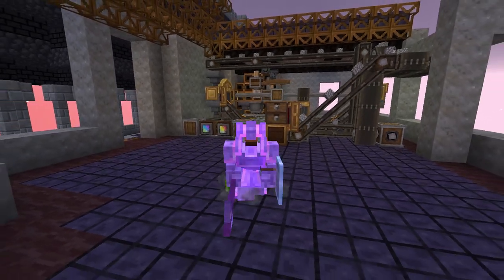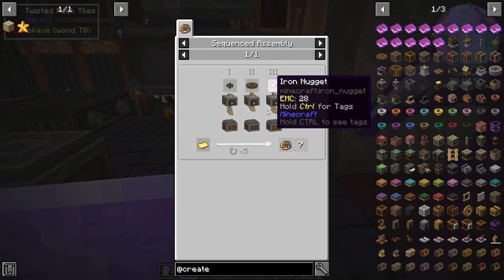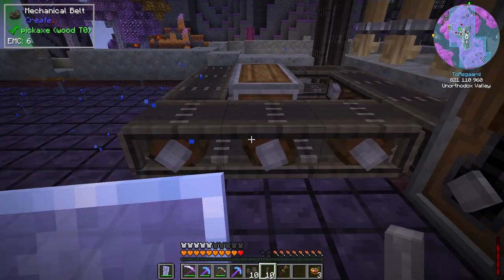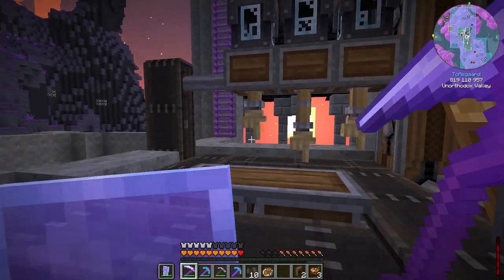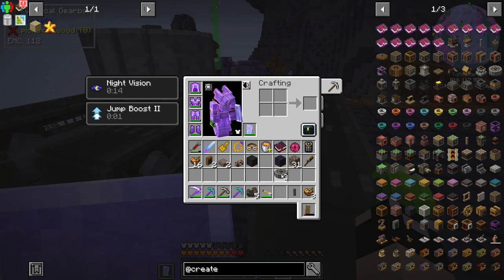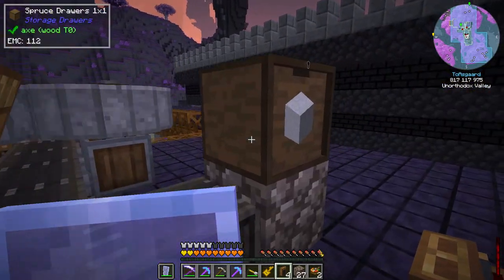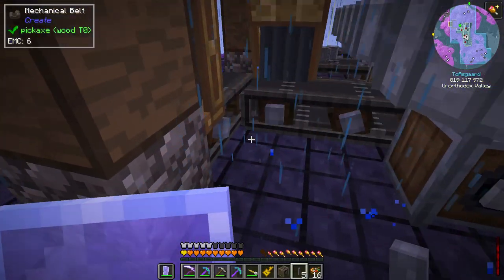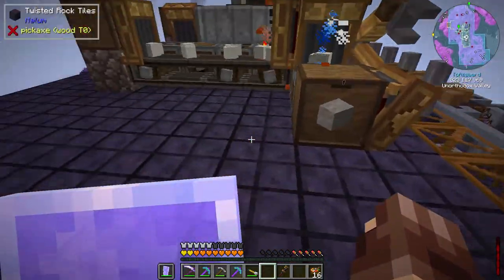Create Weathered Limestone and Dust Smelting: ATM Spellbound Minecraft 1.16.5 LP EP #13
Today we delve back into our Create system as we work towards setting up our automation line for weathered limestone as well as numerous other things including sand, gravel, clay, and more.  We also go over sequence crafting within Create and set up smelting at last for our ore processing dusts.